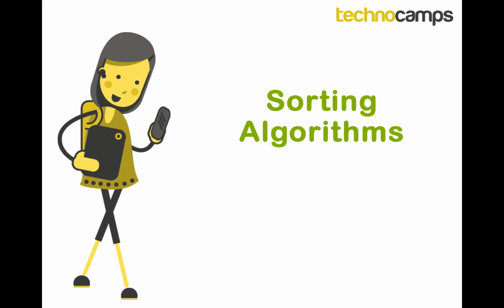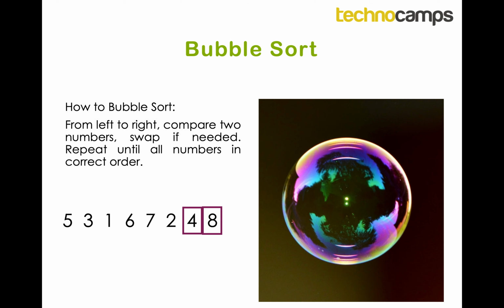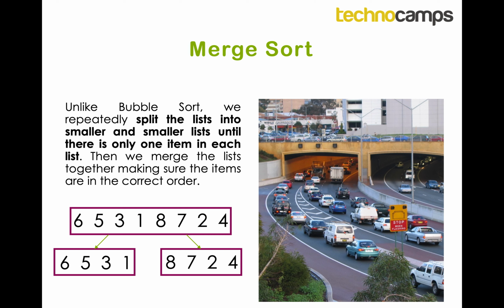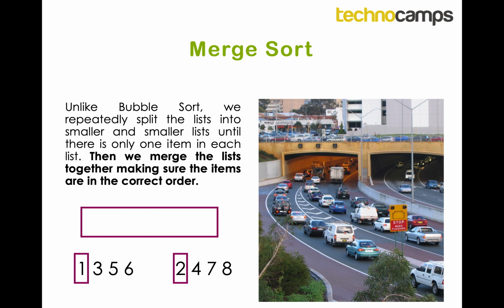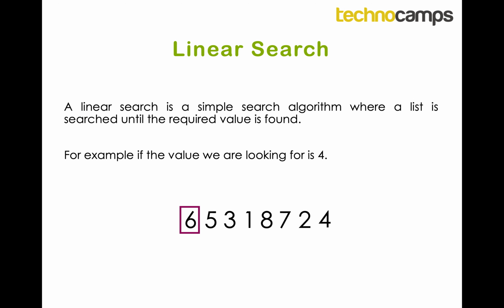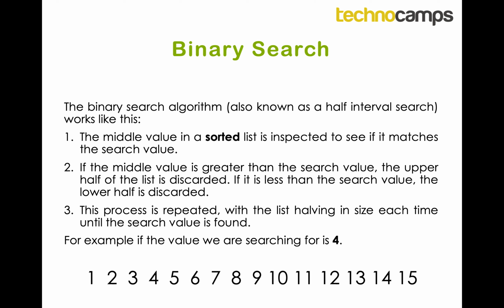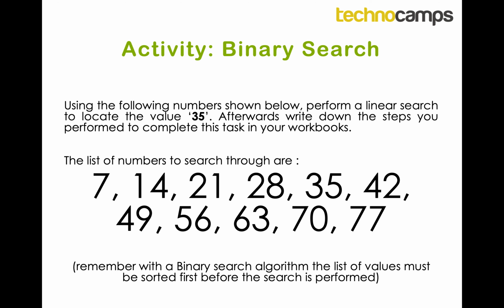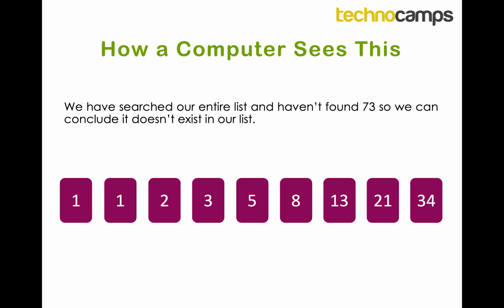Algorithms #2 - Sorting and Searching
In this video, we look at a couple of sorting and searching algorithms.